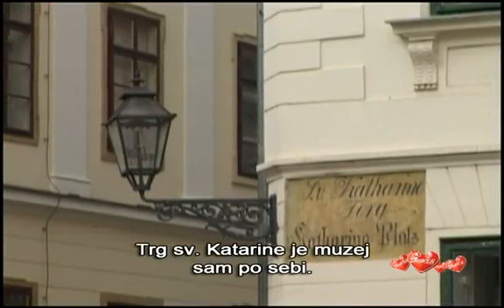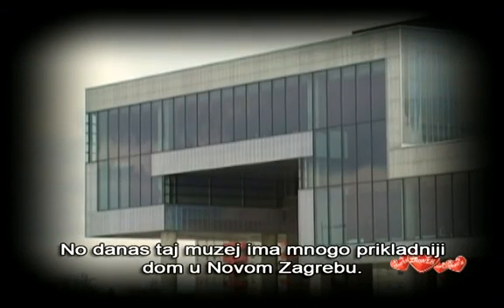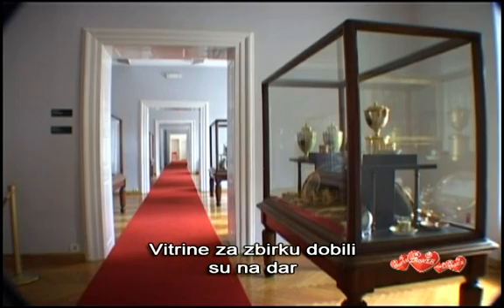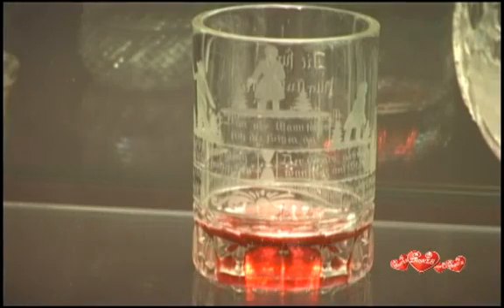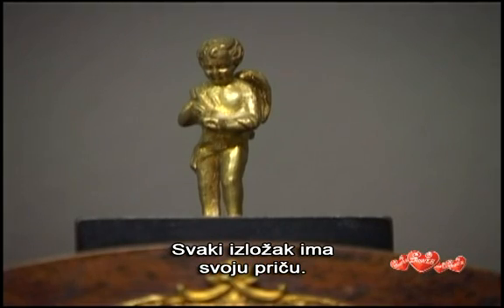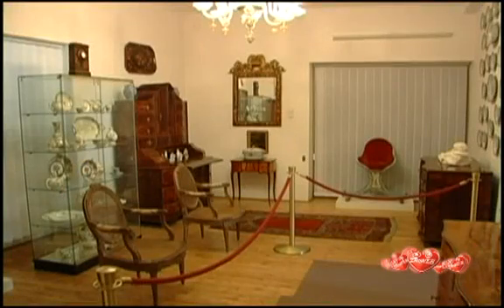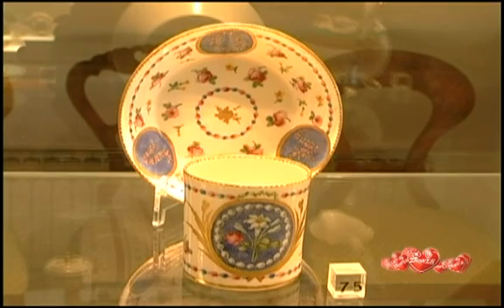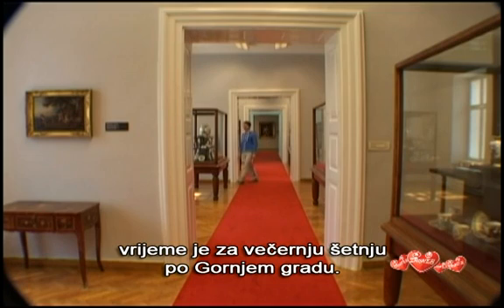Muzej Marton u Zagrebu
Muzejski fundus sačinjavaju brojne umjetnine od stakla, srebra, namještaj, satovi i slike, ali ono po čemu je Muzej Marton posebno cijenjen je kolekcija europskog porculana u kojoj su zastupljene sve najvažnije manufakture.